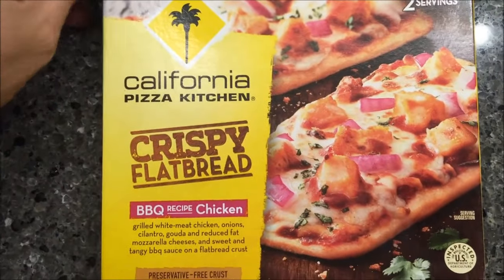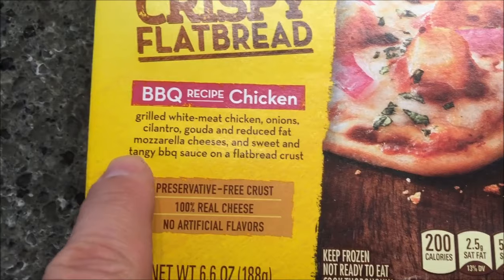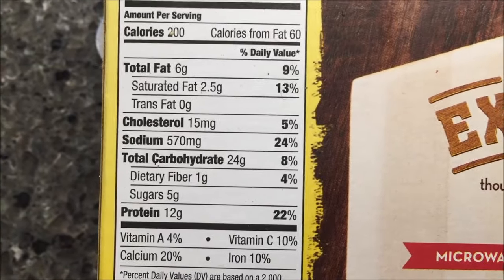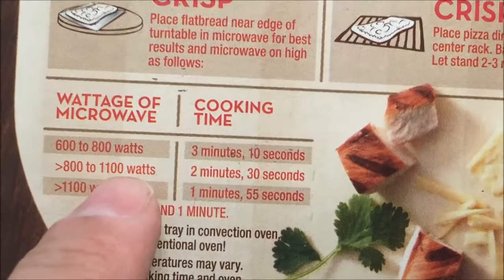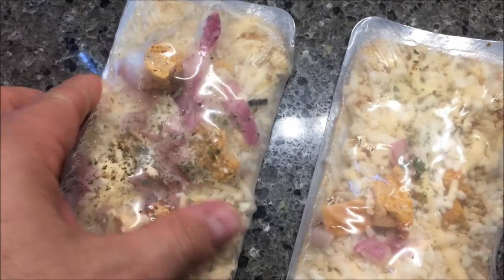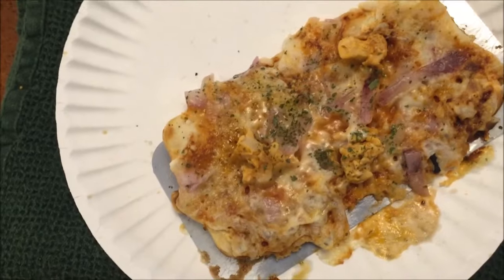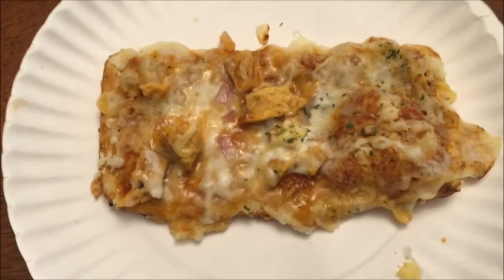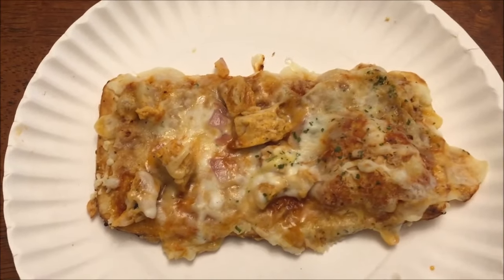California Pizza Kitchen Crispy Flatbread: BBQ Recipe Chicken Review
This is a taste test/review of the California Pizza Kitchen Crispy Flatbread BBQ Recipe Chicken. It has “grilled white-meat chicken, onions, cilantro, Gouda and reduced fat mozzarella cheeses, and sweet and tangy BBQ sauce on a flatbread crust”. There are 2 pizzas in the box and each pizza is 200 calories.